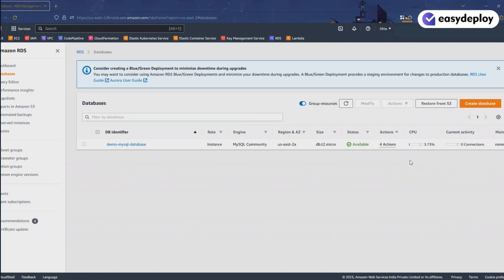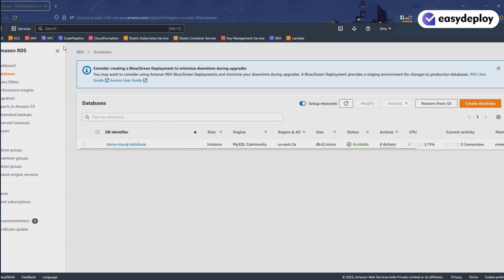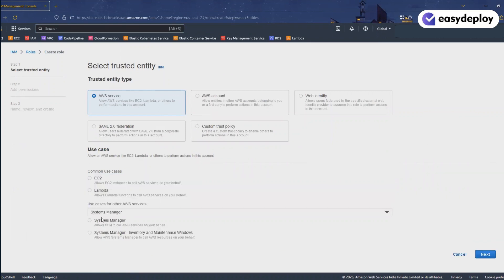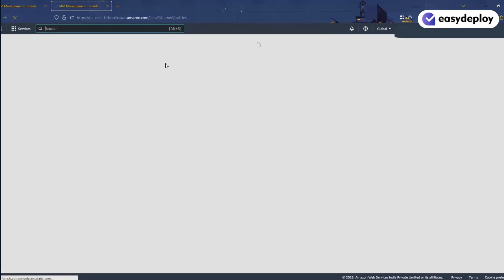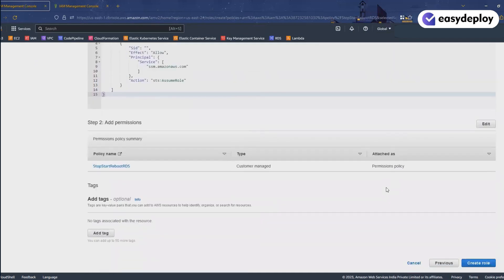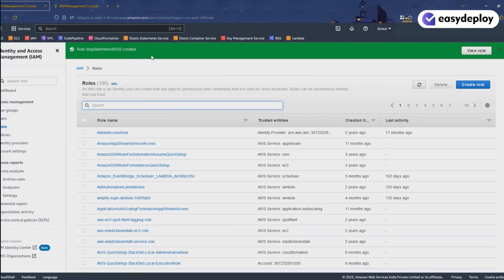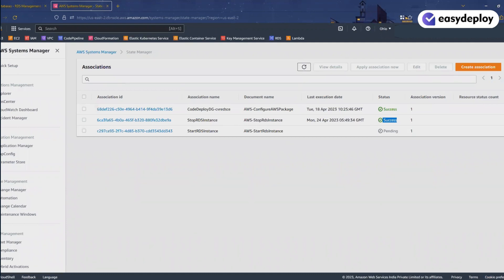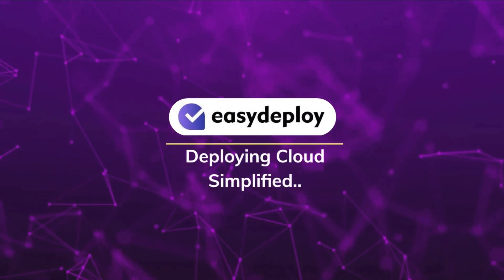How to schedule your AWS Database instances to stop and start automatically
EasyDeploy is an authorized AWS cloud consulting partner.
Do you need any AWS-related support?

This video demonstrates on how you can schedule the start and stop time to automatically stop and start the RDS instances using AWS Systems Manager in order to save AWS cost. Please note that you will still be charged for the storage volume attached to the RDS instance when the instance is in a stopped state.
Preferred Environments:
The preferred environment for this is Dev, Stage,QA.